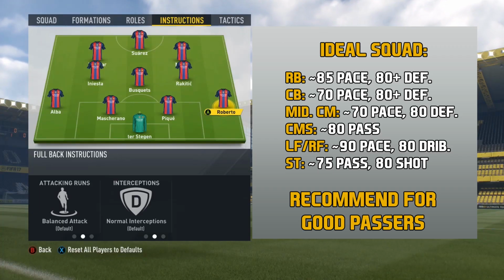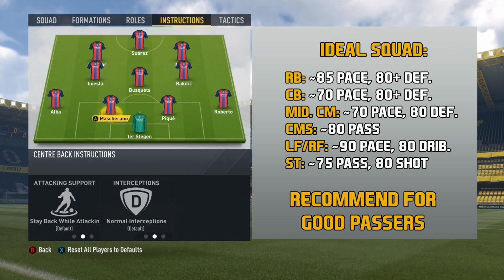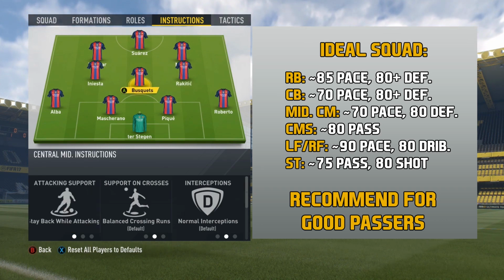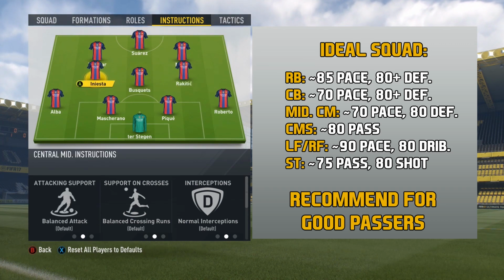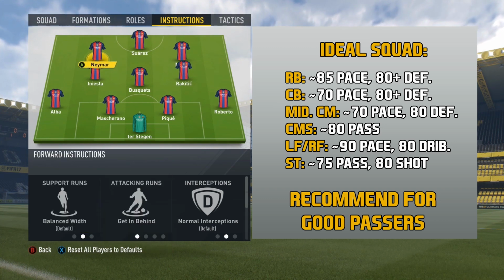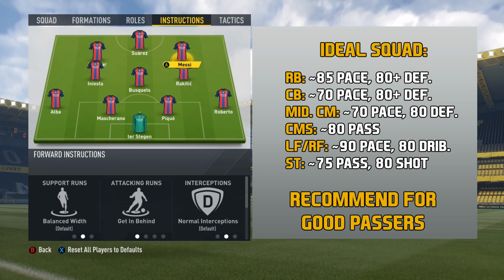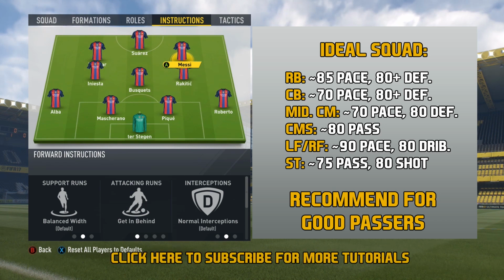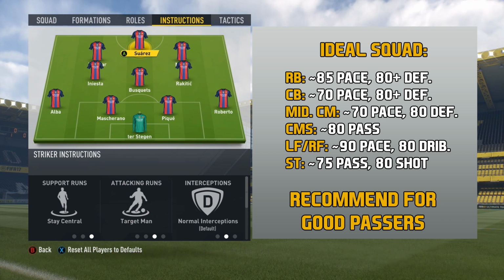FIFA 17 4-3-2-1 FORMATION GUIDE/REVIEW: Best Instructions/Players and How To Play With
This Fifa 17 formation guide focuses on the 4-3-2-1 formation in Fifa 17, a great passing formation in Fifa 17. The 4-3-2-1 is a great formation for good passers. It requires a player with confidence in his passing skills and able to make short and quick passes in Fifa. It requires great attackers and a great defensive CM..

This Fifa 17 formation guide/ formation review will go in-detail on the best instructions for the 4-3-2-1 formation. It will also describe the ideal squad and players for the 4-3-2-1. The pros and cons of the 4-3-2-1 formation and lastly how to play with the 4-3-2-1 and score a ton of goals in Fifa 17. How to play with the 4-3-2-1 formation in Fifa 17.

The 4-3-2-1 formation guide/ formation review Fifa 17. Best instructions, best players, pros and cons, and how to play with the 4-3-2-1 formation in Fifa 17.